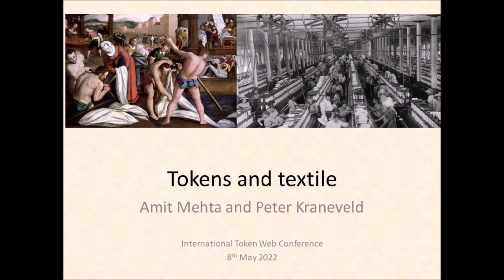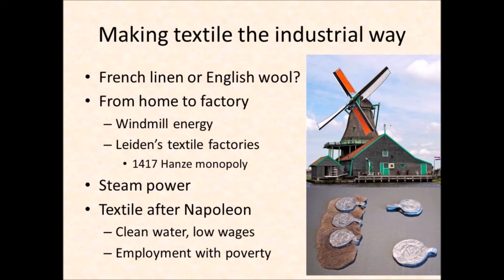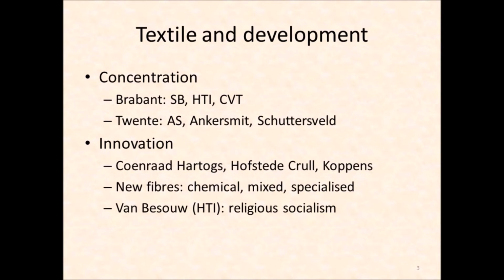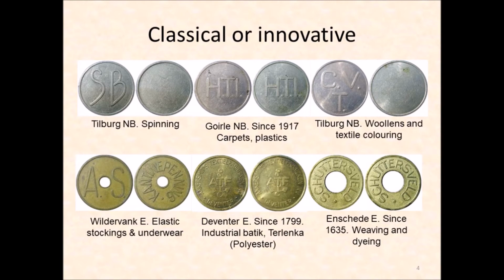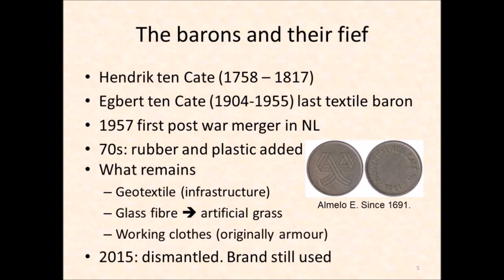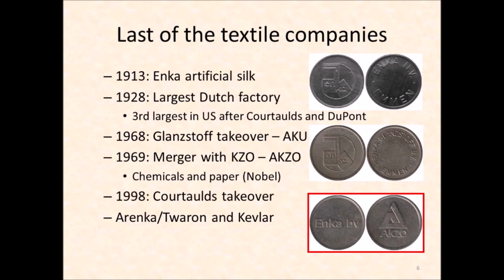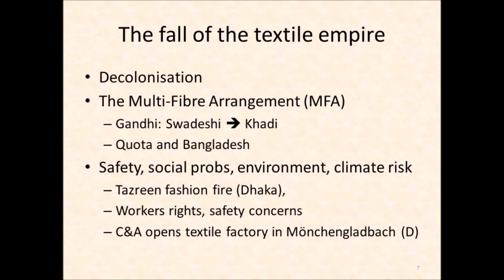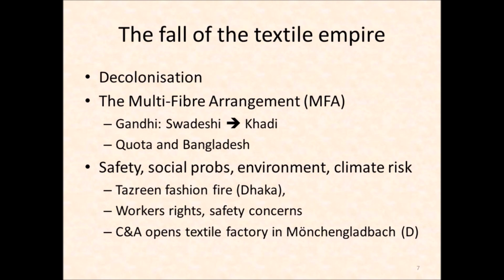Tokens and Textile 1 - "The Dutch Perspective” - Peter Kraneveld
“Tokens and Textile 1 - The Dutch Perspective” - Peter Kraneveld (France)
This lecture is part of the International Token Web Conference, 2022
(subtitles available, may be activated on the bottom left of the video)

Making textile is probably older than what is usually taken as the oldest profession, especially in cold climates. Peter Kraneveld and Amit Mehta follow developments from cottage industry to factory to high-tech and geopolitics. The journey starts in Europe and ends in Asia and is illustrated with tokens that provided textile workers (the heroes of the story) with food and drink.